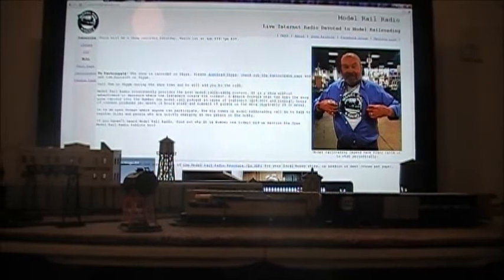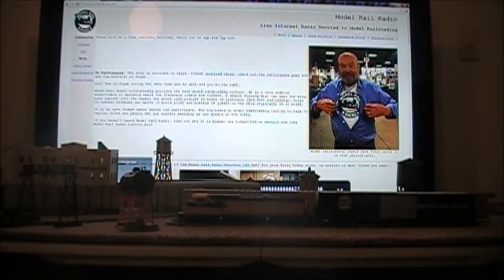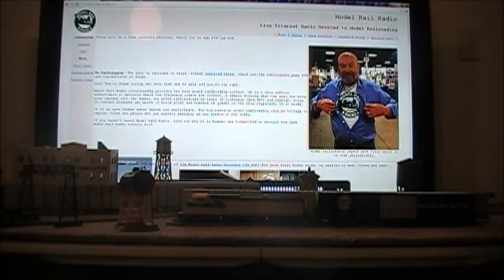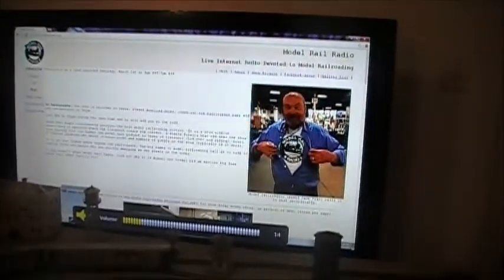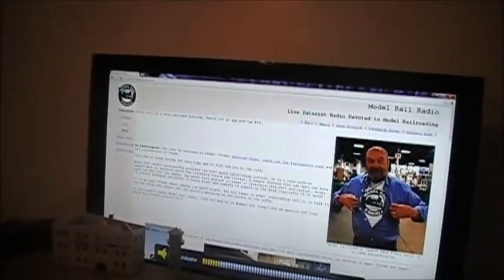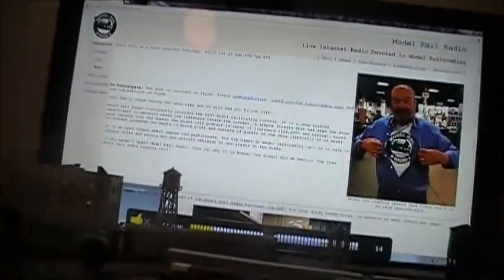Digital Background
Video showing our first attempt at building a digital background for model trains.  I would like to thank my daughter, Mariana for helping in this project.